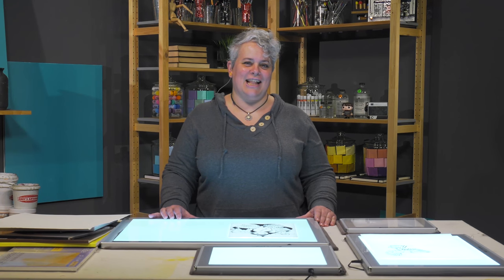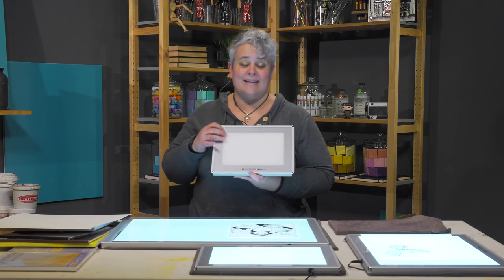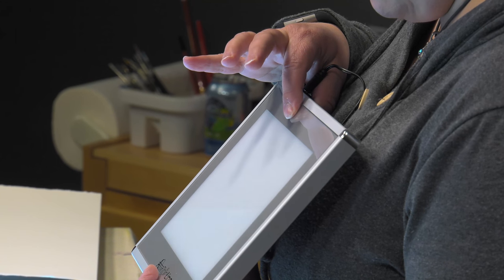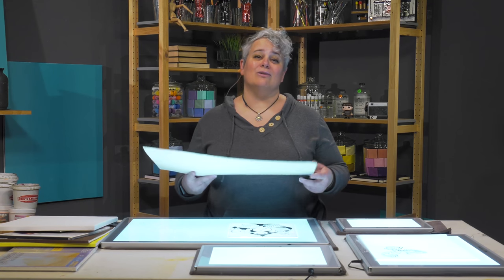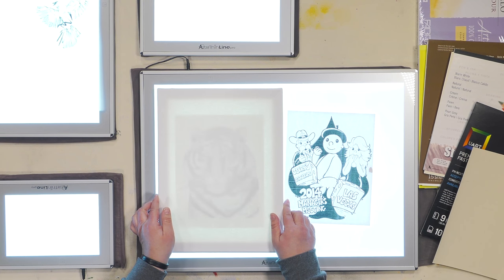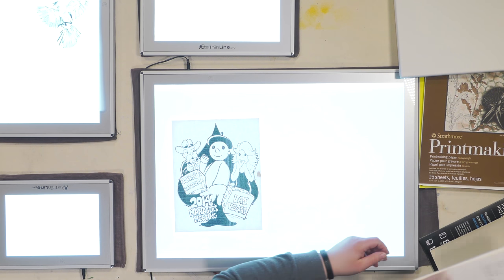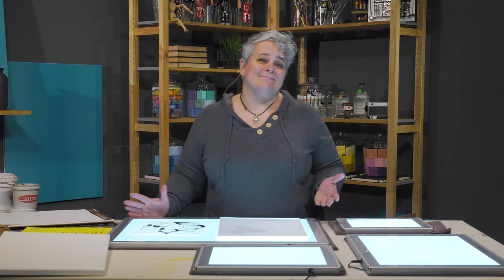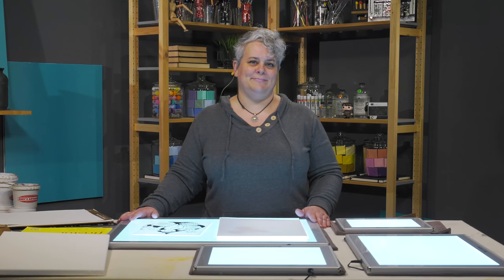Acurit ThinLine LED Light Box For Drawing & Tracing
Acurit Thin Line Pro Adjustable Brightness LED Light Boxes - Professional Quality Solid Aluminum LED Light Boxes

Key Features:
Solid aluminum frame with 5/8" thickness
Touch sensitive ON/OFF dimmer adjusts brightness from 10% to 100%
Acrylic surface never gets hot and uses only 5.5 watts of power
2.8” Non-illuminated border around illuminated area
Optical quality acrylic surface
Boxes With Illuminated Area of 6x9'', 9x12'', 12x17'' and 17x24''
100% satisfaction guaranteed
Non-slip gripper feet
Wide border that allows you to use larger substrates
Includes complimentary protective sleeve for storage and UL 110-220v Universal power adapter